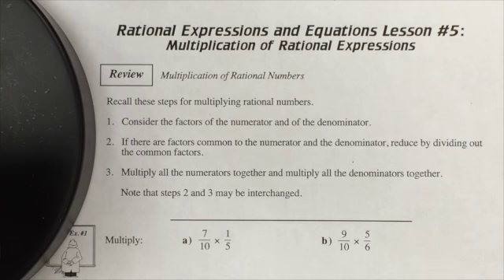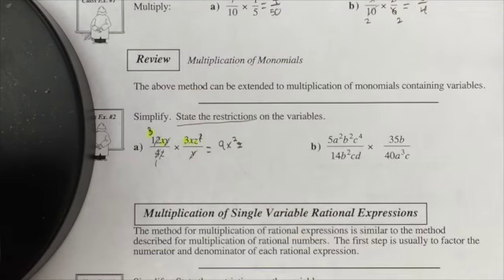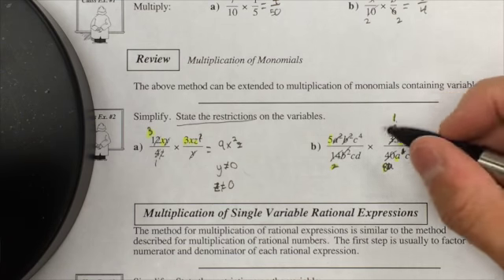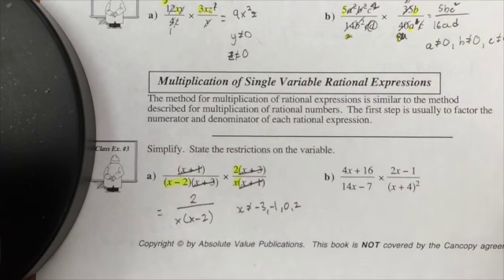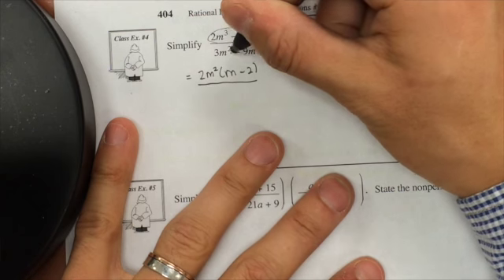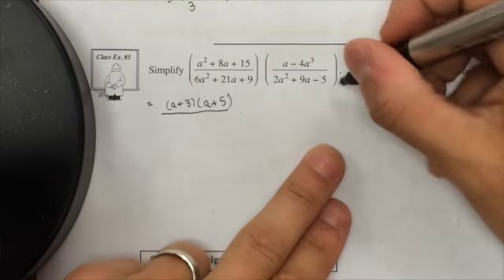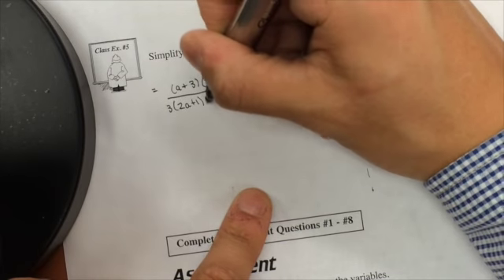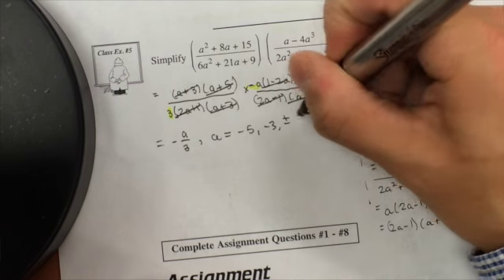Lesson #5 Multiplying Rational Expressions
This video is about Multiplying Rational Expressions